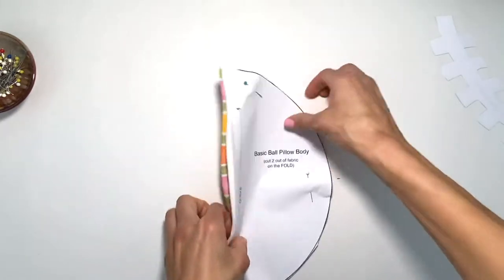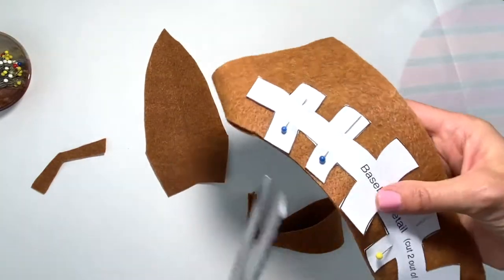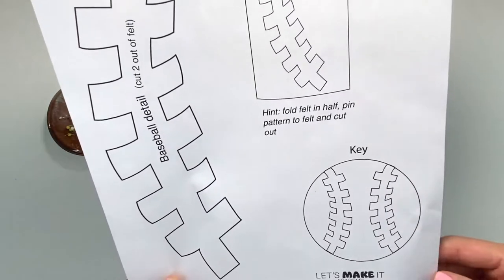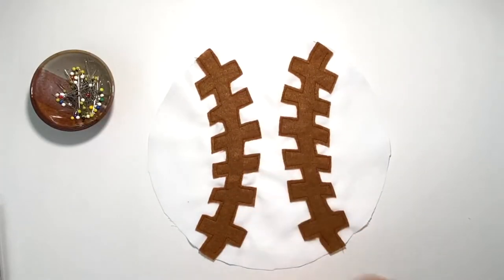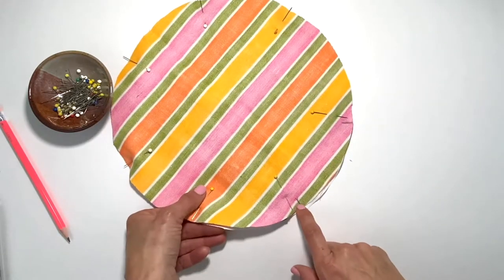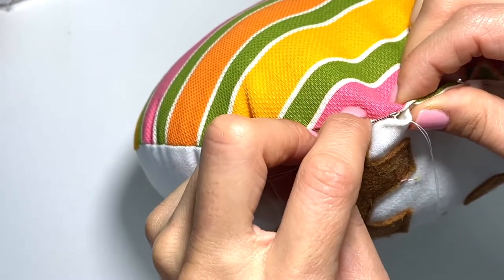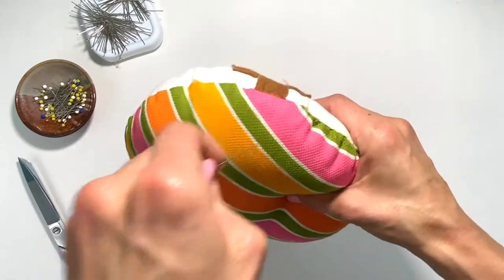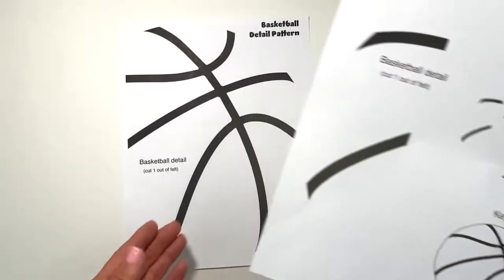EASY SPORTS BALL PILLOW TUTORIAL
In this sewing tutorial, I show you how make an easy basketball cartoon pillow or baseball cartoon pillow. This sewing tutorial is beginner friendly and created especially for kids learning to sew!  You may choose to hand sew or machine sew  these sports ball pillows!

I'm sharing with you both a DIY baseball/softball pillow pattern and a DIY basketball pillow pattern. You'll be so impressed with yourself when you finish sewing on the fine details. Happy sewing!!!
TOOLS & MATERIALS:
Sports Prints Cozy Flannel Fabric
Sports Prints Cotton Fabric
Fat quarters cotton fabric (small pieces of various prints large enough for this Emoji pillow):
Felt sheets
Shears
Sewing needles
Assorted sized needle is a good idea
Straight pins
Fiber Fill
Connect with Let's Make It Academy on other social:
Timestamps:
00:00 EASY SPORTS BALL PILLOW TUTORIAL
00:43 Baseball Pillow Tutorial
01:08 Pinning Basic Ball Pattern on Fabric and Cutting
02:48 Pinning and Cutting Baseball Details Out of Felt
04:47 Pinning and Sewing Baseball Details to Front of Pillow
07:02 Attaching and Sewing Back of Pillow
08:30 Turning Pillow Right Side Out
09:45 Stuffing the Pillow
10:15 Closing Pillow Opening with the Blind/Invisible Stitch

12:21 Basketball Pillow Tutorial
14:10 Pinning Basic Ball Pattern on Fabric and Cutting
15:52 Pinning and Cutting Basketball Details Out of Felt
20:46 Pinning and Sewing Basketball Details to Front of Pillow
24:45 Attaching and Sewing Back of Pillow
26:05 Turning Pillow Right Side Out
28:38 Stuffing the Pillow
29:25 Closing Pillow Opening with the Blind/Invisible Stitch